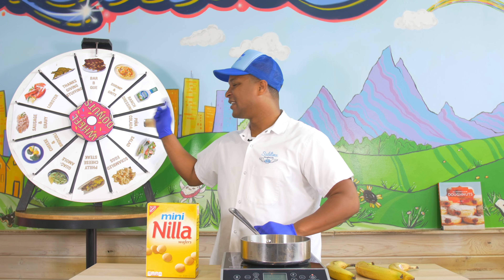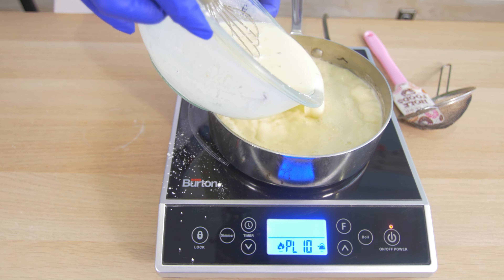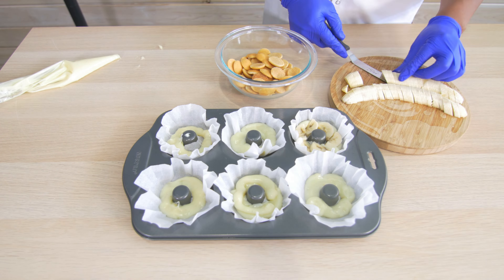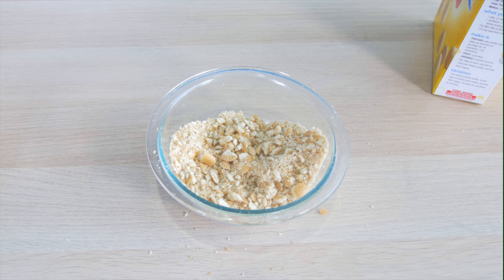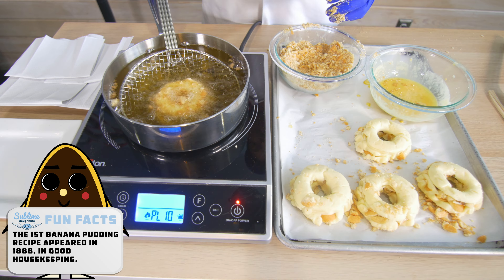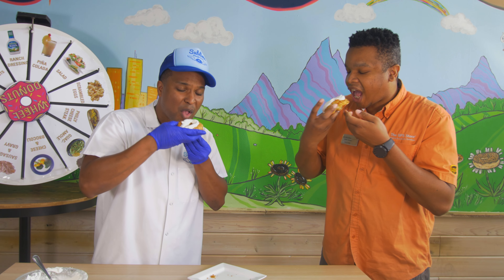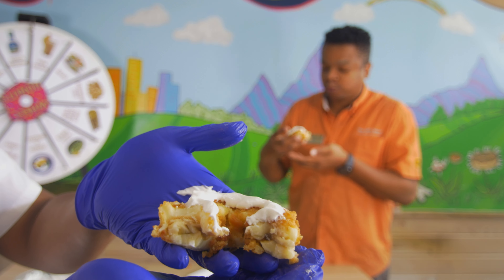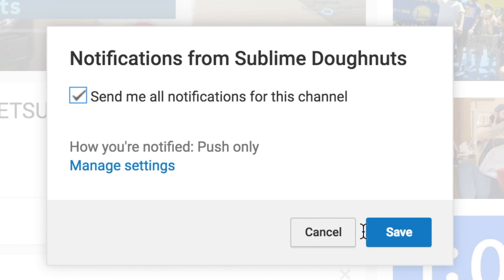Can we turn Banana Pudding into a Doughnut?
Shot and Edited by ATLKYLE funny